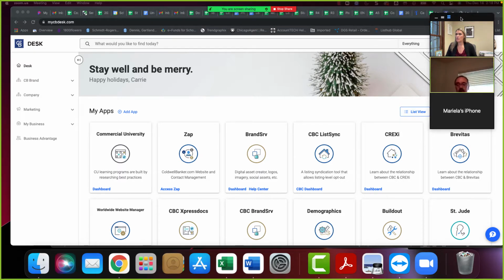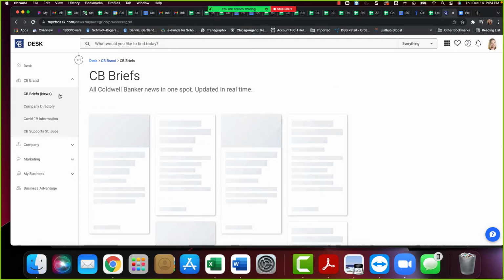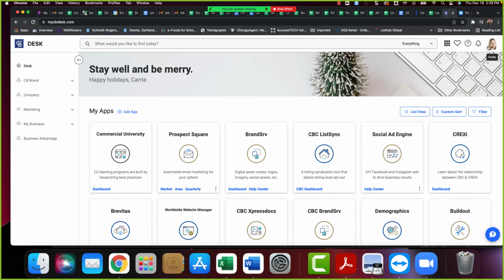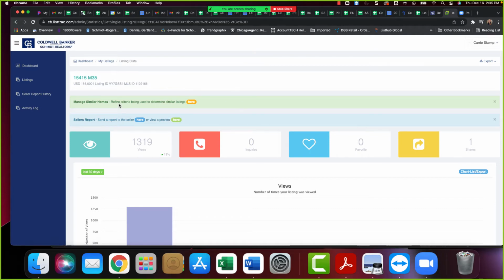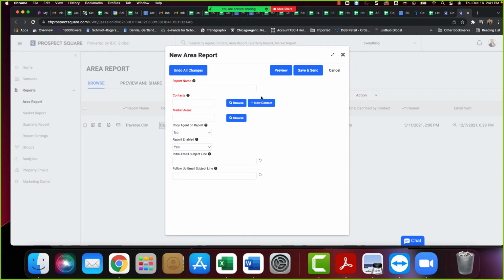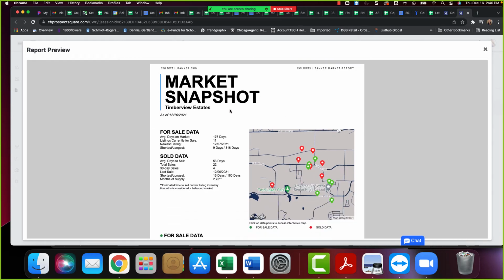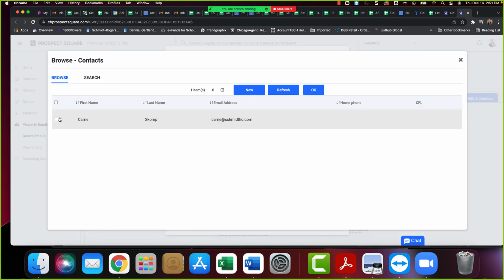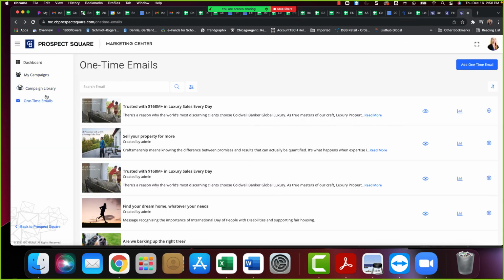CBDesk, ListTrac, Prospect Square 12-16-2021